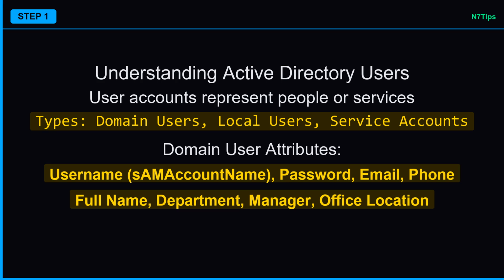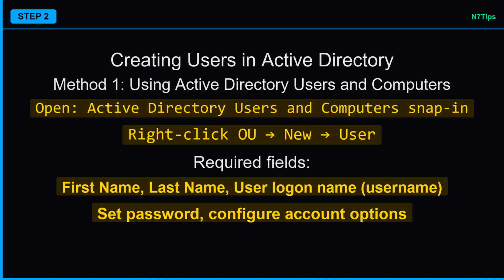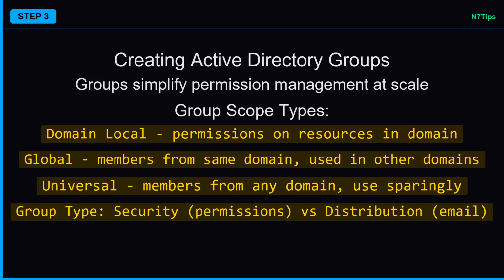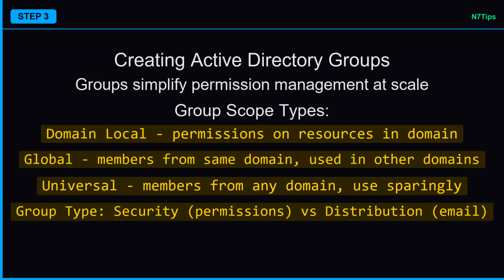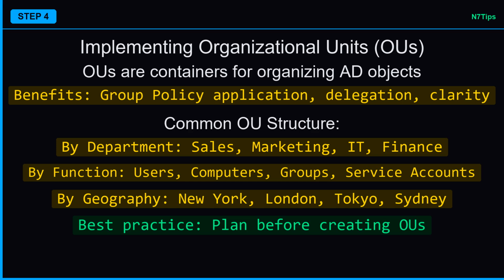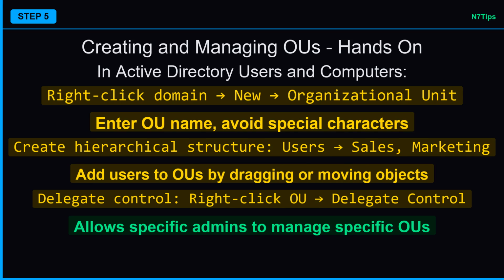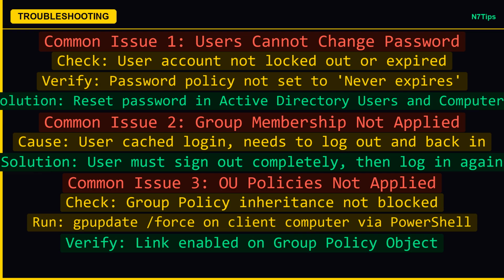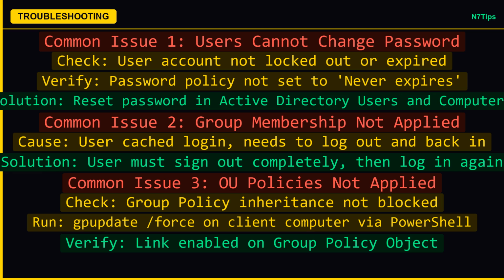Active Directory Users Groups OUs — Complete Guide 2026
Learn how to create and manage Active Directory users, groups, and organizational units in Windows Server. This complete guide covers user account creation, security group management, and OU structure design for enterprise environments.

0:00 Introduction
1:15 Understanding Active Directory Users
3:45 Creating Users in Active Directory
5:30 Building Active Directory Groups
7:45 Implementing Organizational Units (OUs)
9:20 Creating and Managing OUs Hands-On
10:50 Troubleshooting Common Issues
12:10 What's Next: Group Policy GPO Explained

In this video you will learn:
• How to create user accounts in Active Directory
• User account attributes and naming conventions
• Security groups vs distribution groups
• Group scope types: Domain Local, Global, Universal
• How to structure organizational units
• Delegation of control for OU management
• Best practices for AD user management
• Troubleshooting common user and group issues
• How OUs prepare you for Group Policy deployment

Active Directory users, groups, and organizational units form the foundation of domain administration. Whether you're managing a small office or enterprise infrastructure, understanding these core concepts is essential. This tutorial walks you through practical examples and real-world scenarios that IT professionals encounter daily.